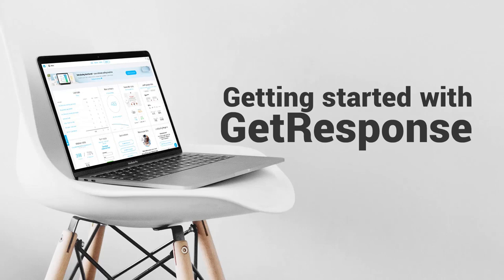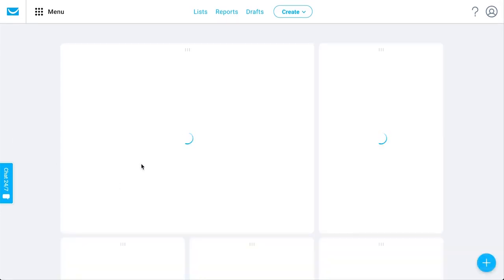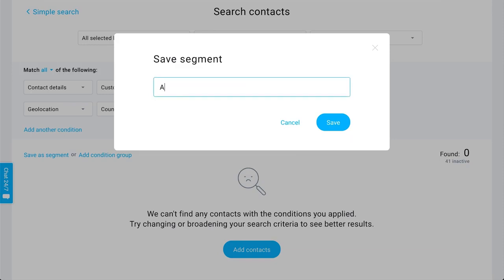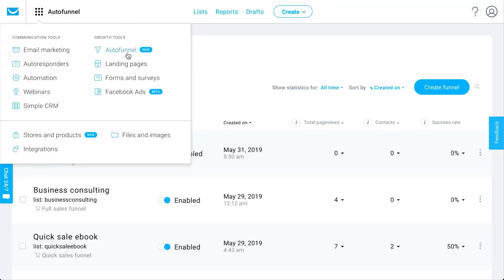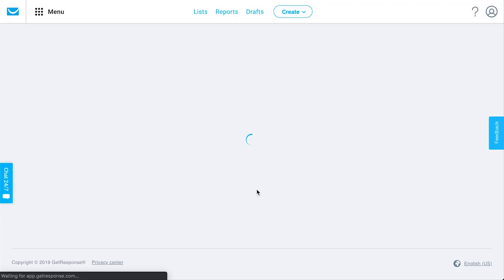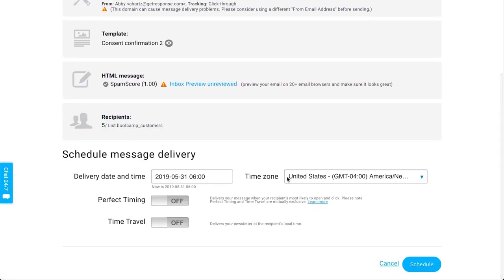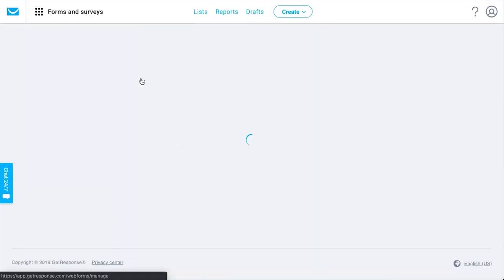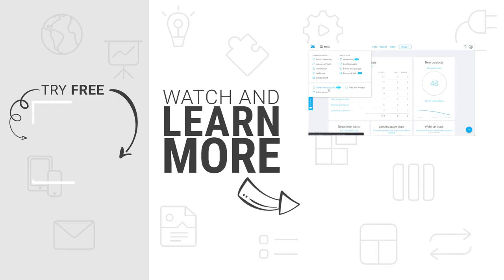Getting started with GetResponse How to setup Get Response Training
get response
how to build  email marketing
what is email marketing
what is aweber
what is get response